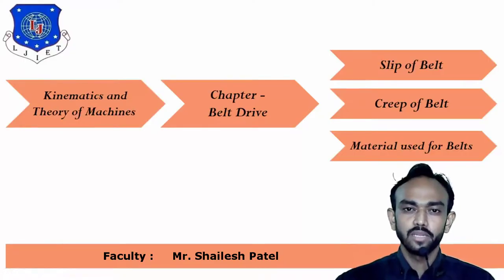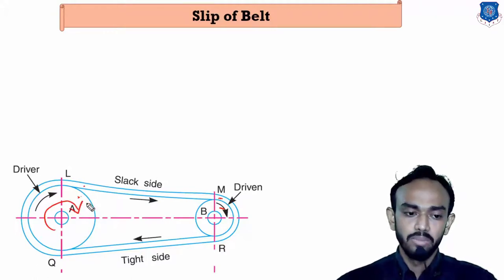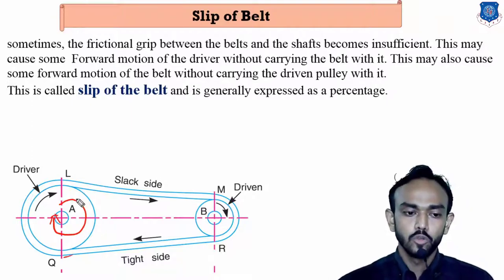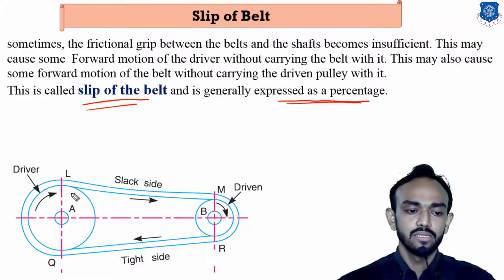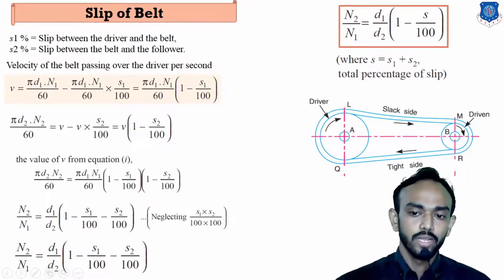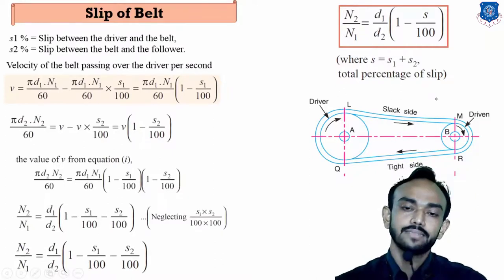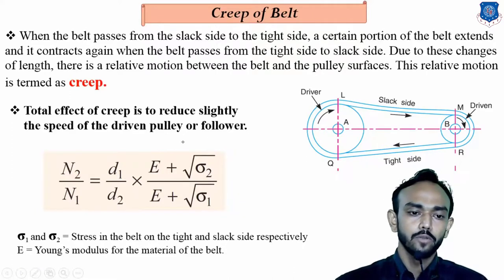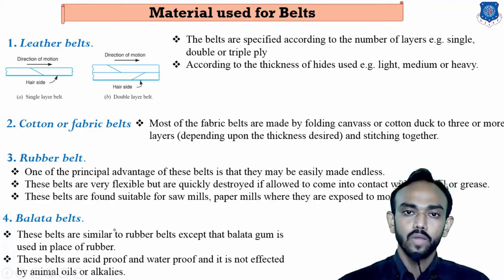L 32 Slip and Creep in Belt Drive | Kinematics and Theory of Machine | Mechanical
Previous Lecture
L 31 Types of Belt Speed Ratio of Belt Drive | Kinematics and Theory of Machine | Mechanical